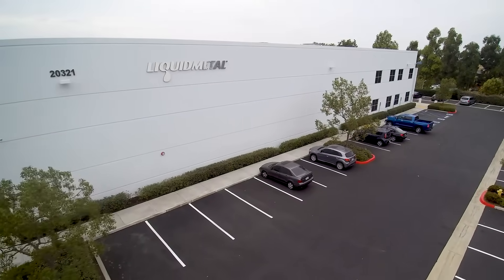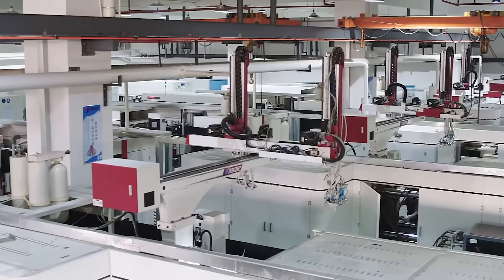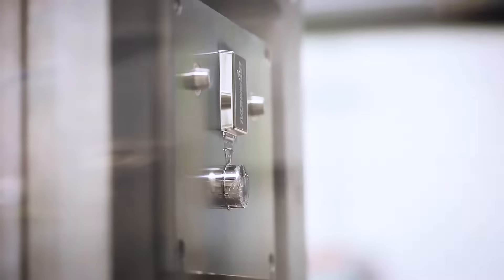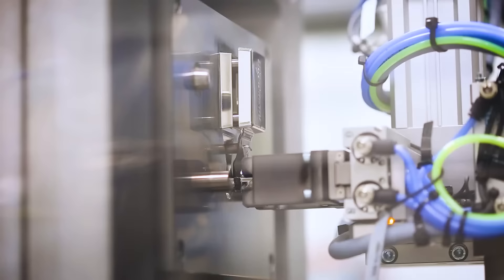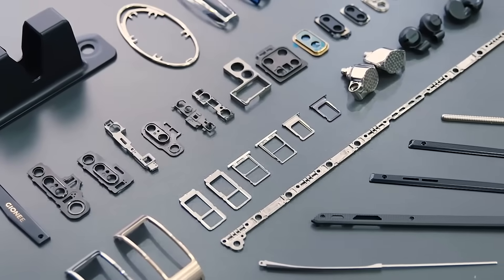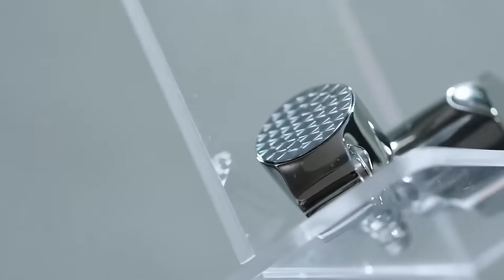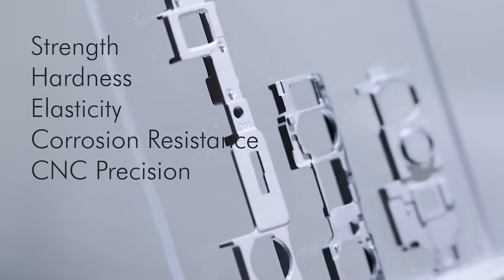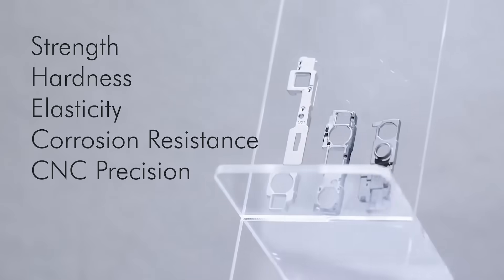Liquidmetal Technologies - Now You Can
Be sure to get our Design Guide.

It's the most comprehensive source of information on amorphous metals and covers:

• What are Amorphous Metals
• Molding Process
• Material Properties
• Design Criteria
• Post Processing Options

Liquidmetal Technologies Inc. is a contract manufacturer that uses a patented injection molding process to produce amorphous metal components. Amorphous metals are a class of alloys developed to maintain an amorphous atomic structure in a solid state. Also known as bulk metallic glass, this alloy allows you to mold precision parts with ultra low shrinkage and achieve great mechanical properties.